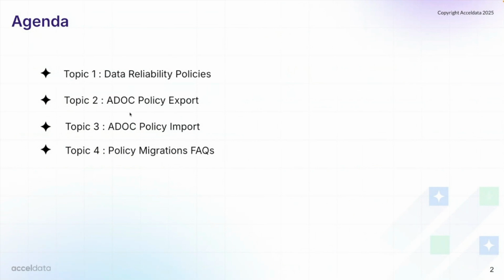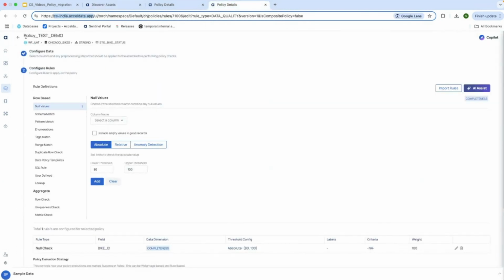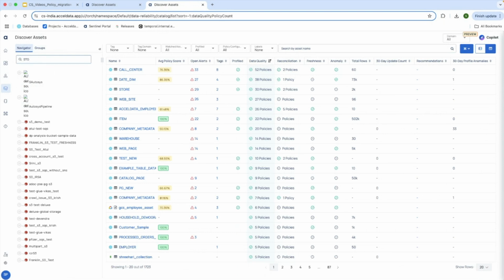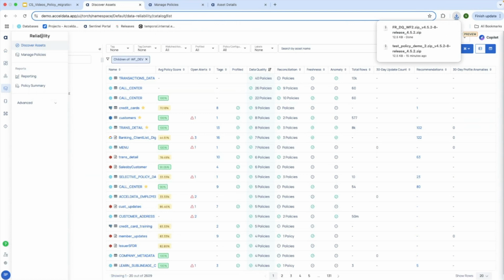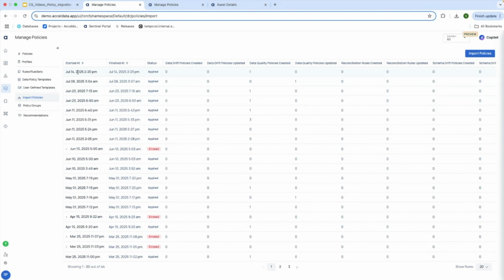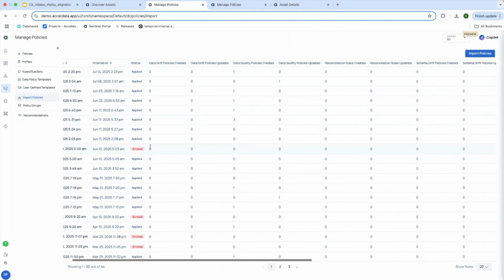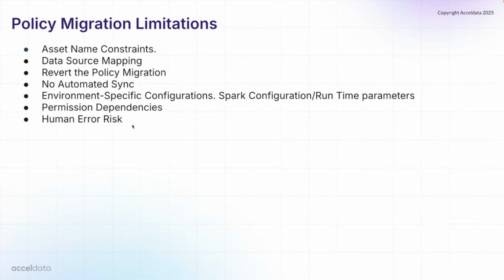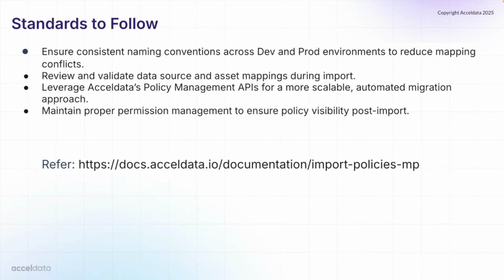ADOC Policy Migration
This video guides you through everything you need to know about working with Data Reliability Policies in Acceldata Observability Cloud (ADOC). Whether you're setting up policies for the first time or migrating existing ones, we’ve got you covered.